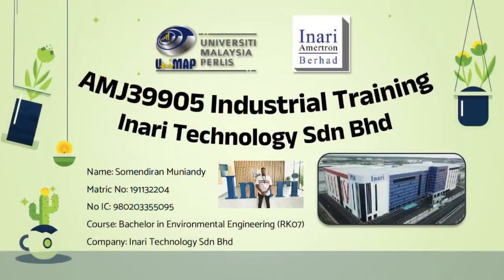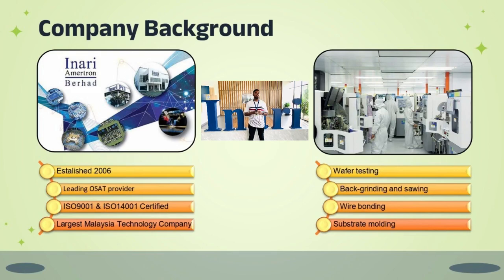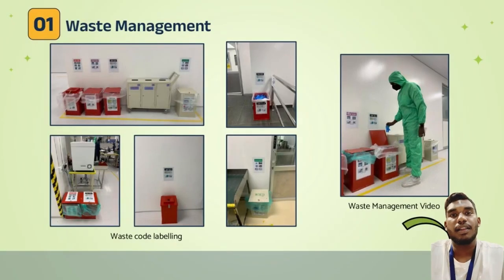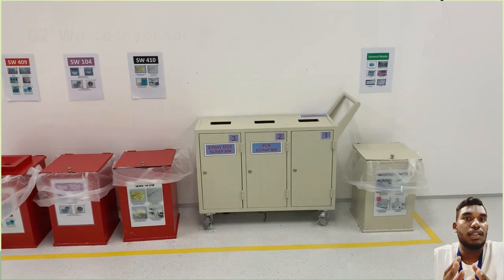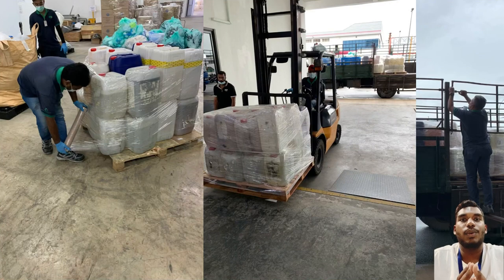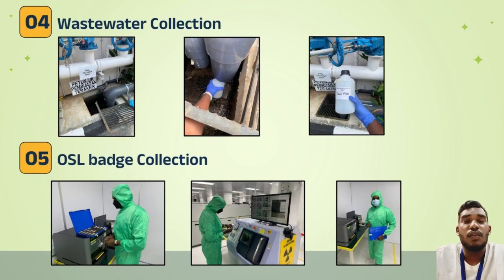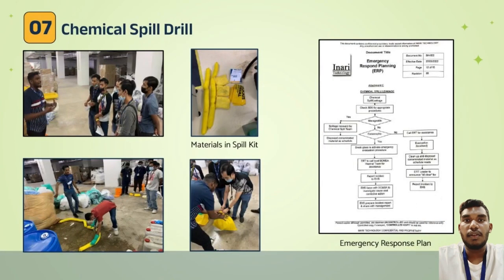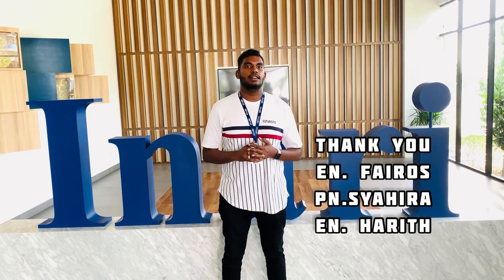AMJ39905 Industrial Training Video Presentation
This is my internship video presentation. Below I have included my details.

Name: Somendiran A/L Muniandy
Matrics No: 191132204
Course: Bachelor in Environmental Engineering
Course Code: RK07
University: University Malaysia Perlis
Company name: Inari Technology Sdn Bhd